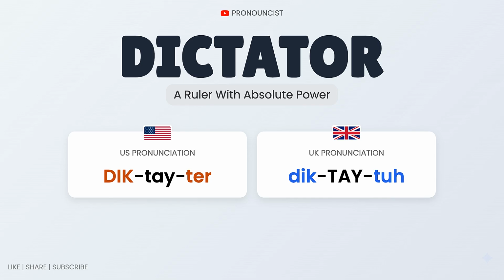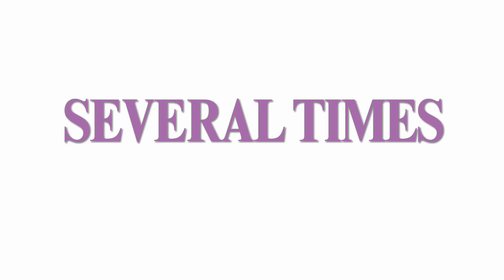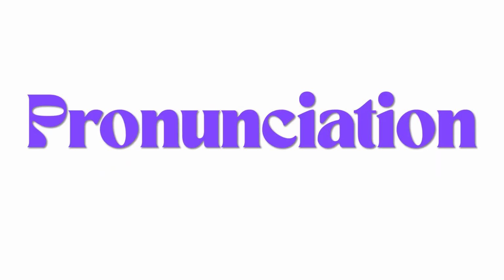How to pronounce DICTATOR in British & American accent || Learn with syllables 🇺🇸🇬🇧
Learn how to pronounce "DICTATOR" correctly in English 🇺🇸🇬🇧.

In this video, we break down the pronunciation step by step so you can clearly understand how to say DICTATOR in both American and British accents.